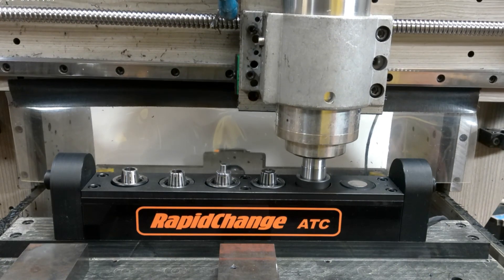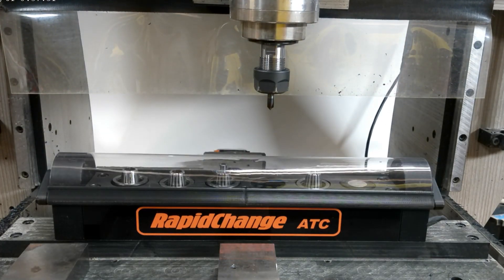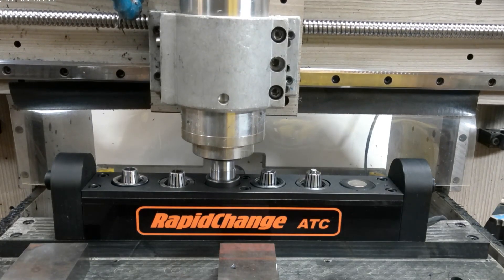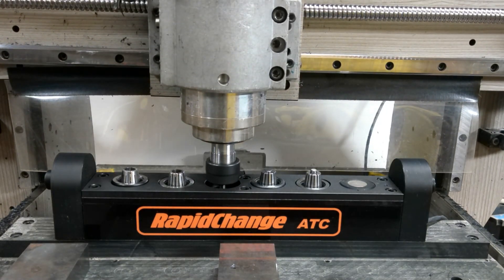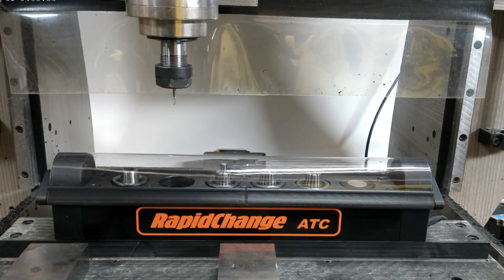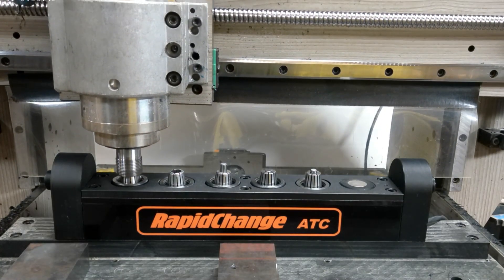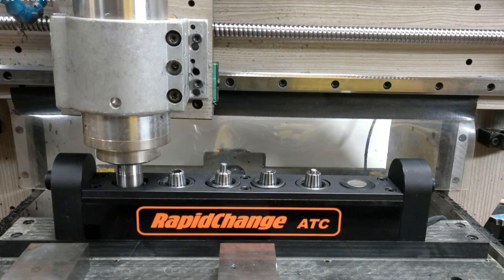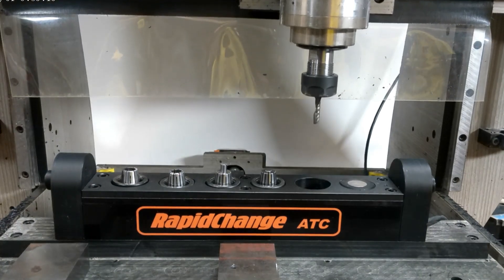RapidChange Automatic Tool Changer Magazine /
RapidChange ATC is a game changer and you can experience it for yourself.

RapidChange ATC is an effective, reliable alternative to ATC  Spindles! Upgrade your CNC machine to Automatic Tool Changes without the high cost of an ATC spindle, saving you valuable time and hassle while rapidly changing your work flow and profit margins.